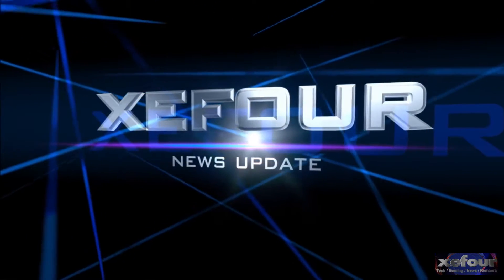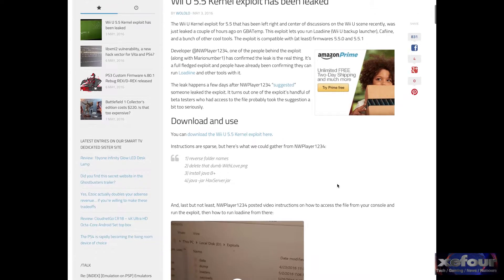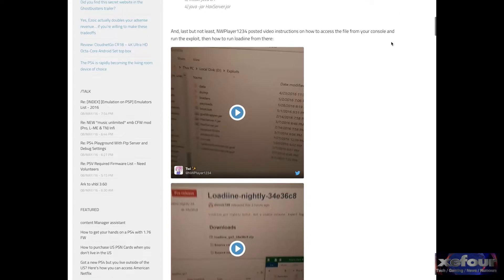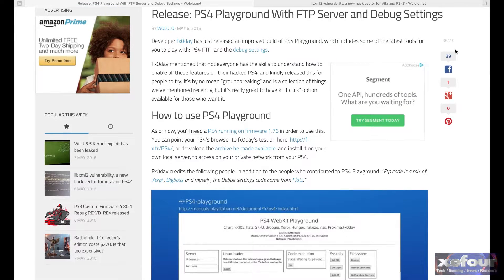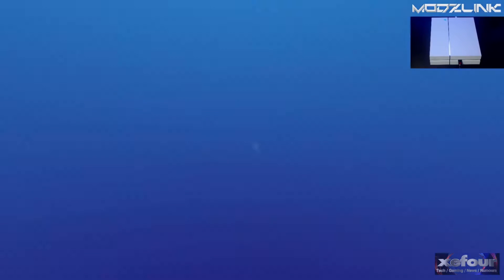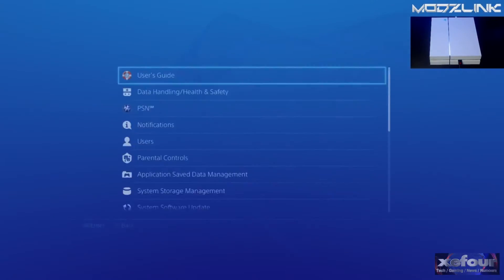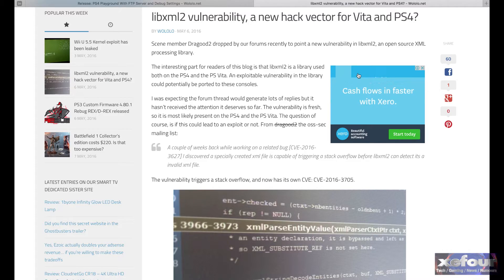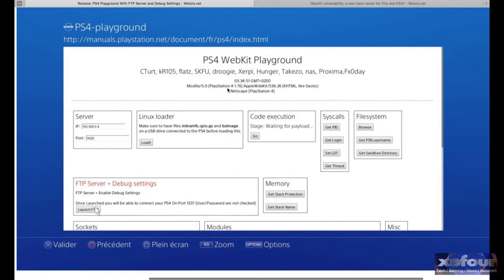Wii U IOSU 5.5 Kernel Exploit - PS4 Jailbreak 1.76 CFW Update